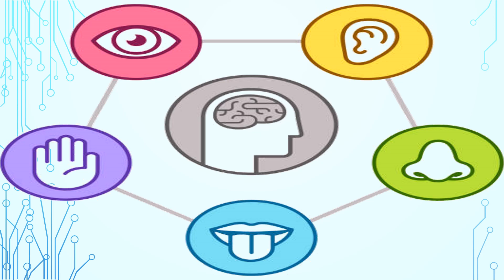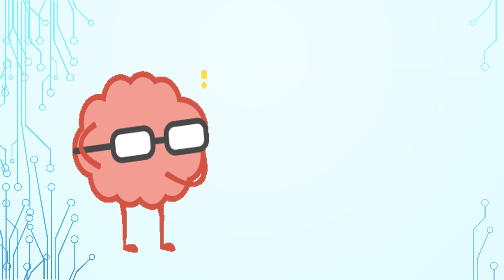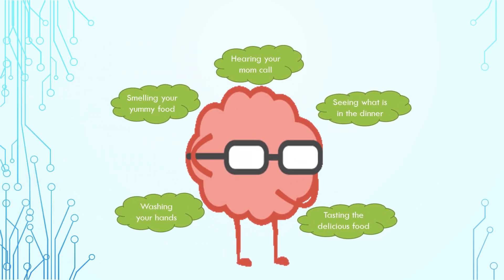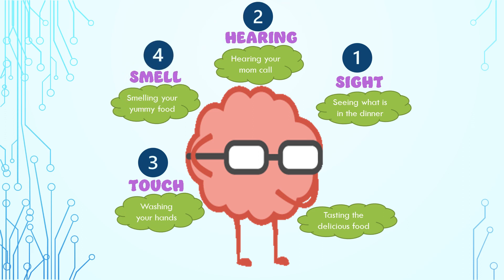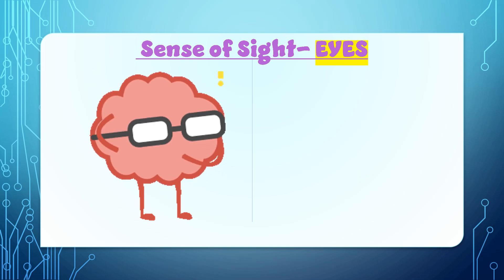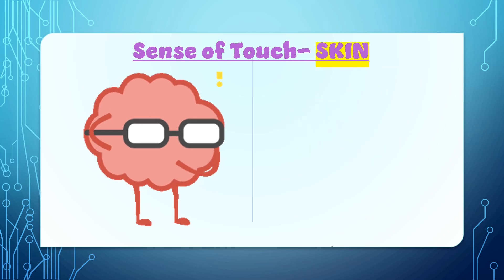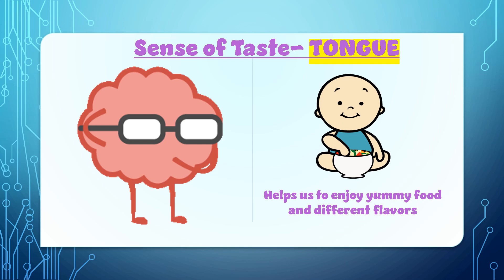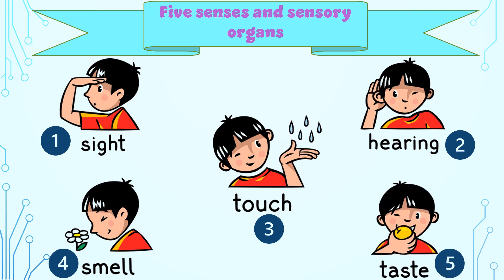sense ||what are 5 human senses|| senseorgans eyes,ears,nose,skin,tongue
Watch and learn how Mr. Brainy explains 5 basic human senses and sensory organs.